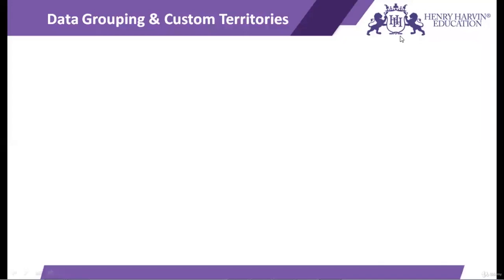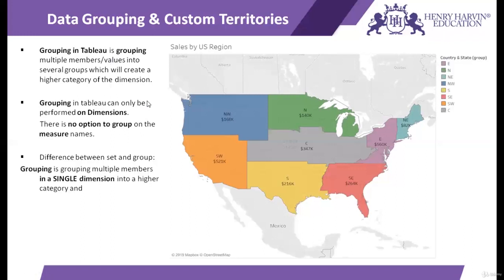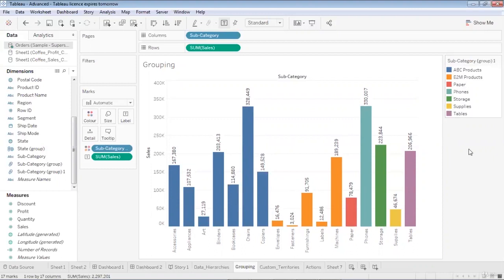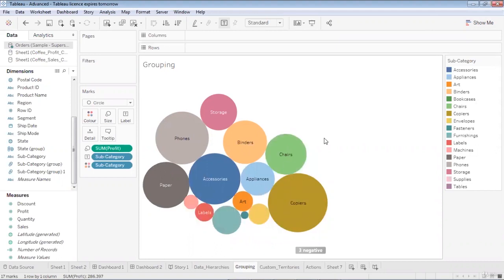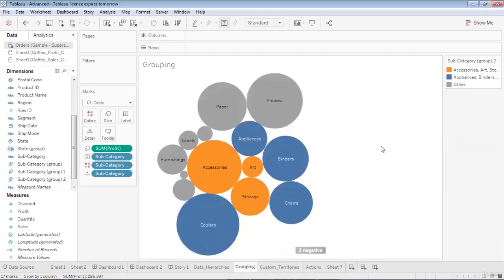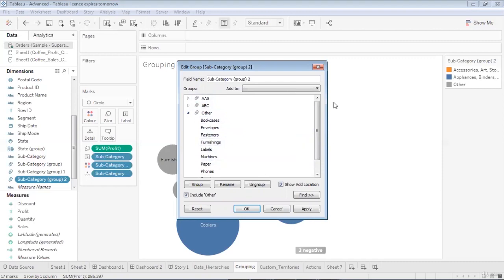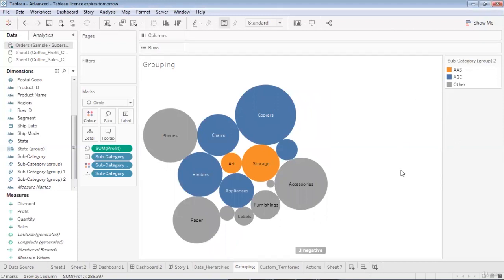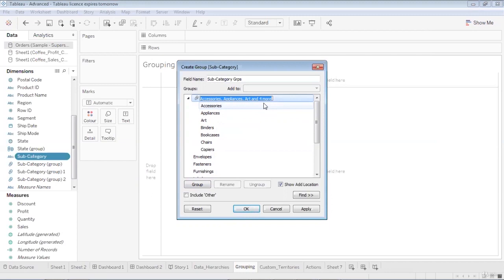001 Data Grouping & Custom Territories